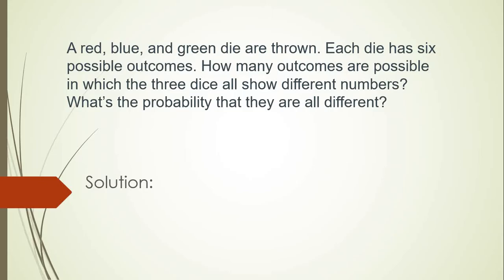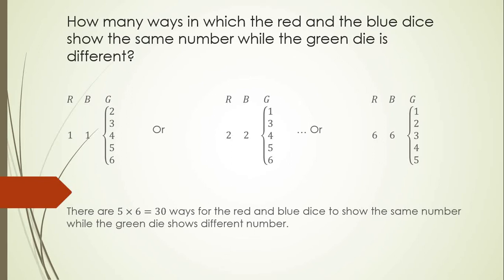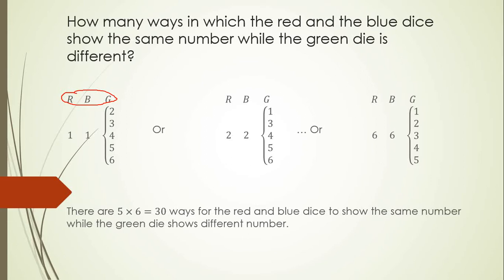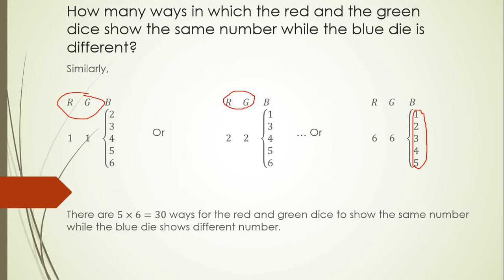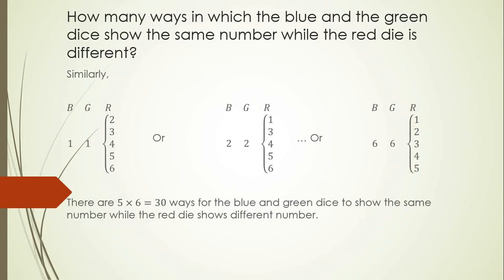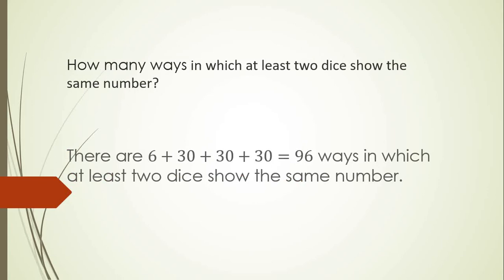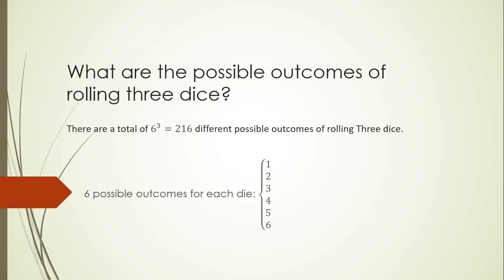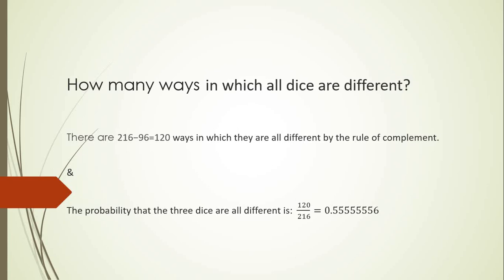A red, blue, and green die are thrown. How many outcomes are possible in...| Stat & Math Tutorials.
A red, blue, and green die are thrown. Each die has six possible outcomes. How many outcomes are possible in which the three dice all show different numbers? What’s the probability that they are all different?